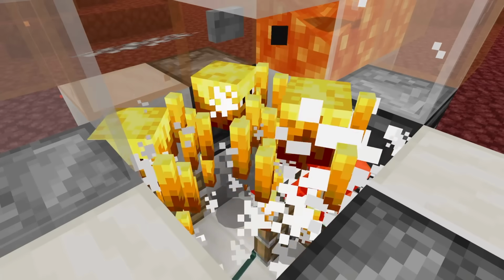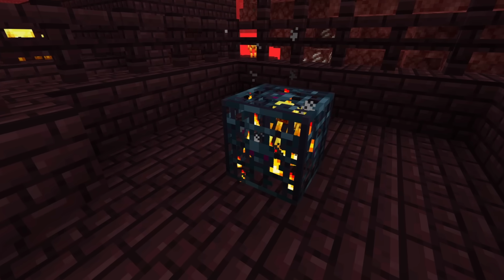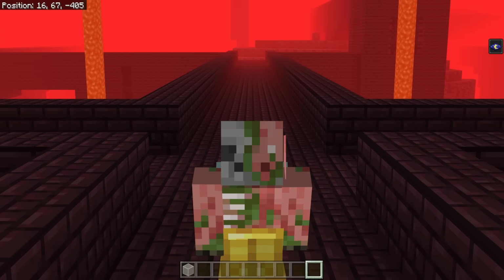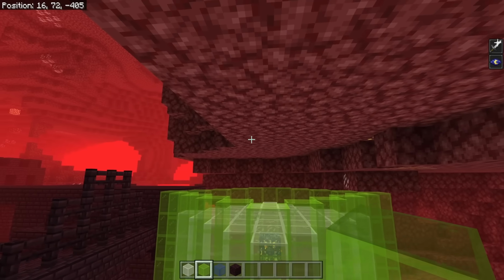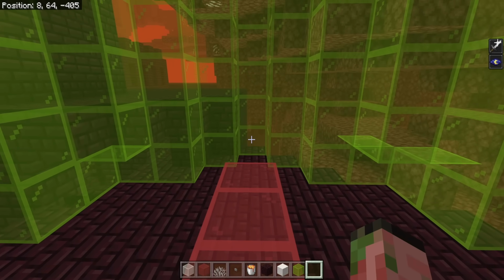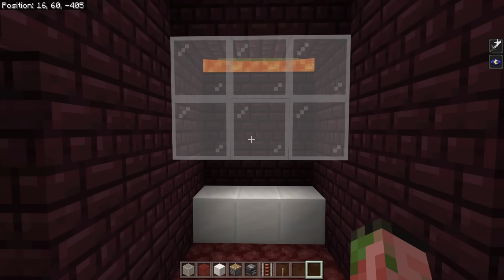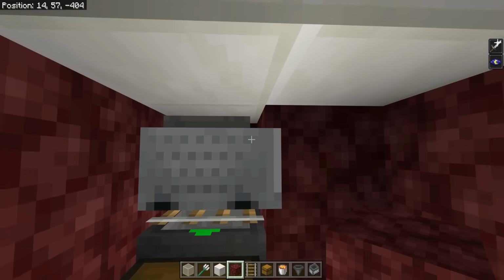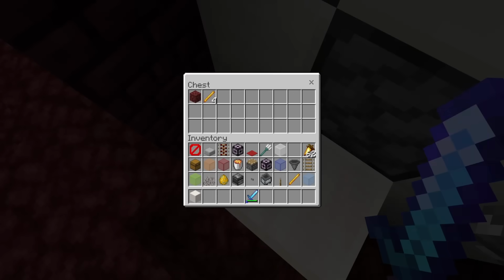Minecraft Bedrock: EASY Blaze Farm Tutorial! Exp & Looting! MCPE Xbox PC Switch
Welcome to another Bedrock Edition tutorial! Today I show you how to build a NEW EASY BLAZE FARM in your Bedrock Edition worlds! This mob farm is efficient, provides exp, is super easy to build and VERY cheap! This blaze farm can be upgraded with a Trident Killer for automatic exp and looting!  I hope you enjoy this farm! If you did enjoy consider leaving a like or sharing this with others 😊

-Latest video! Truly Bedrock S4 Ep 9! Raid Farm Upgrades & FOOD WAR! Minecraft Bedrock Survival Let's Play!

0:00 Overview & Rates!
4:00 Tutorial Start!
6:31 Tutorial: Inside The Farm!
9:43 Tutorial: Trident Killer!
12:12 Tutorial: Finishing The Farm!

Materials list: SUPER CHEAP!

316 glass (or solid blocks) (4 stacks & 60). You'll likely need less than this:)
11 lava
3 buttons
3 coral fans (optional)
blocks to prevent the spawner spawning blazing

Trident killer:
solid blocks
4 observers
4 pistons
4 activator rail
1 rail
1 hopper
1 chest
1 hopper minecart
1 trident
1 lever
1 button
1 lava